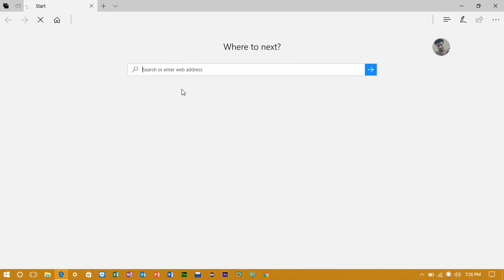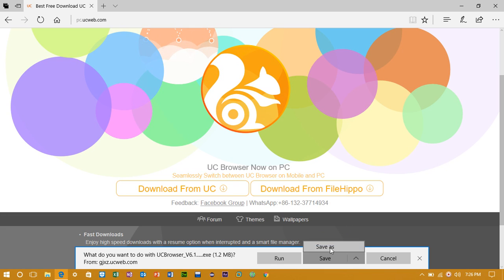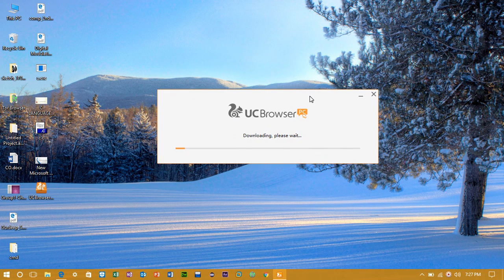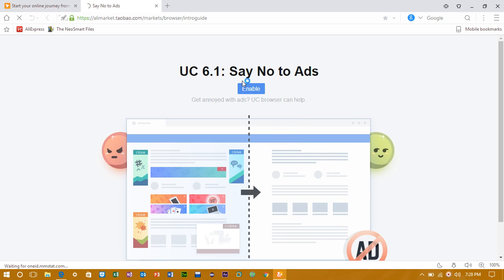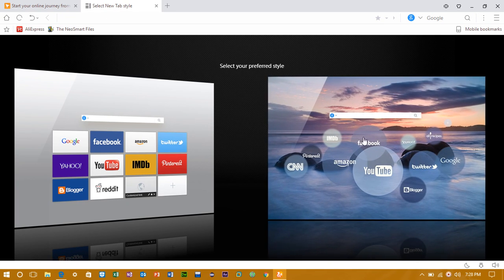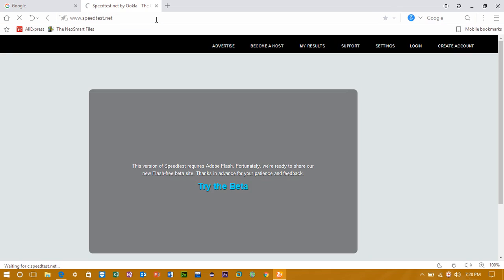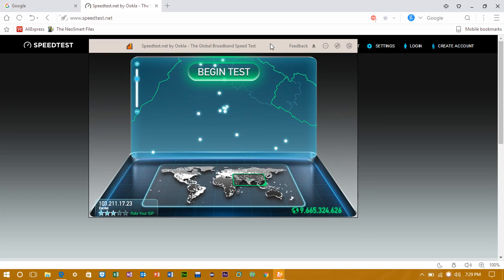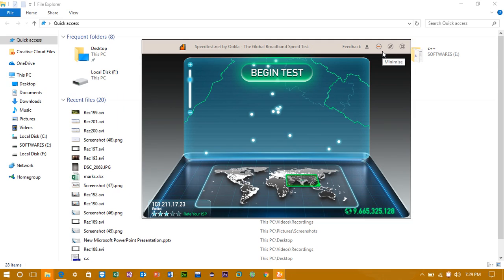How to download and install UC browser on Windows pc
Hello guys
Welcome back
In this video i am gonna show how to download and install uc on your windows pc